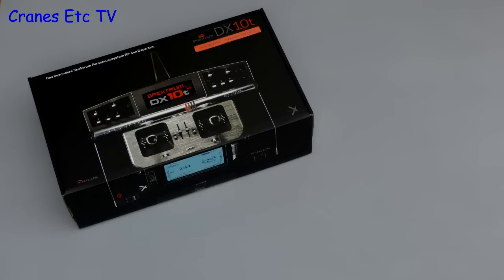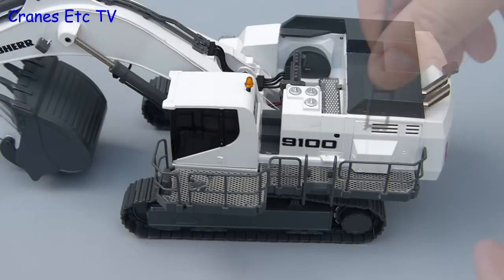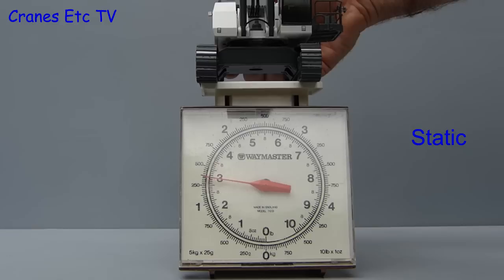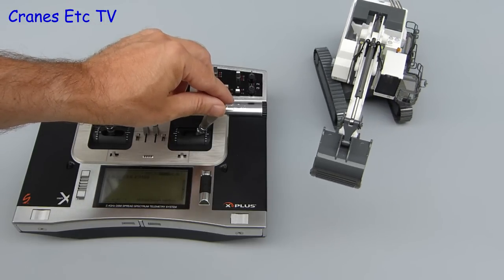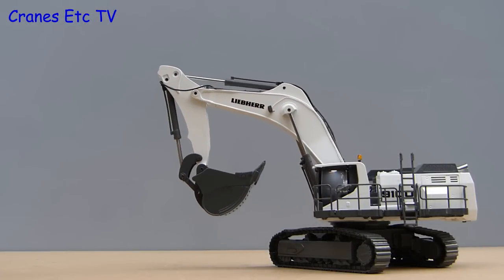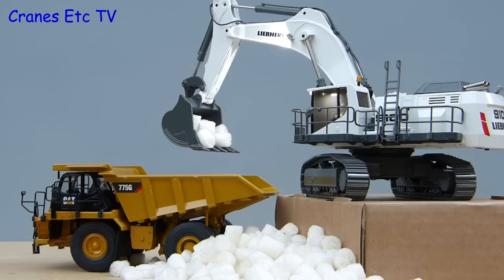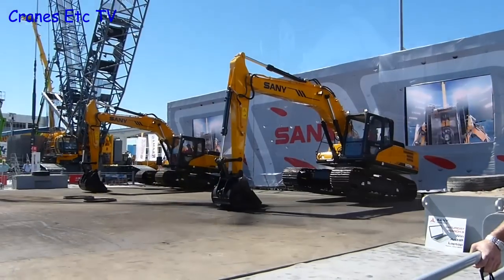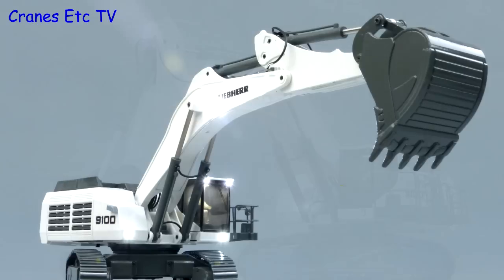RC HK Liebherr R 9100 Mining Excavator by Cranes Etc TV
This is the Cranes Etc TV review of HK-Funktionsmodellbau's RC (Radio Control) conversion of Conrad's 1/50 scale model of the Liebherr R 9100 Mining Excavator.  The model number is HK2941.  The full review is on the Cranes Etc